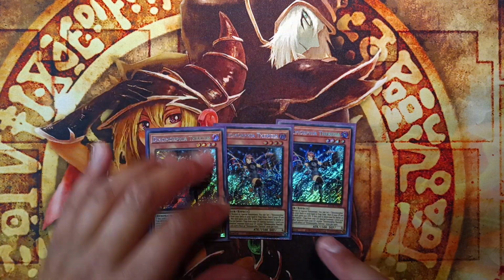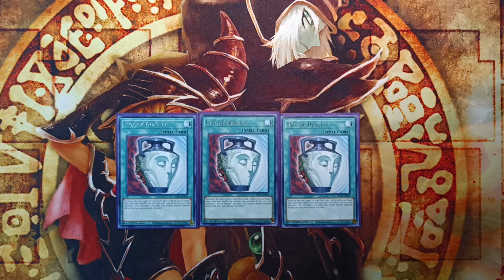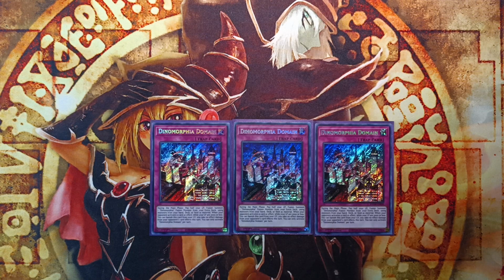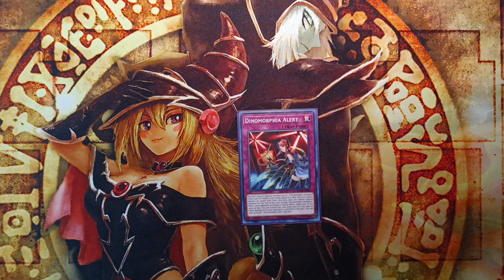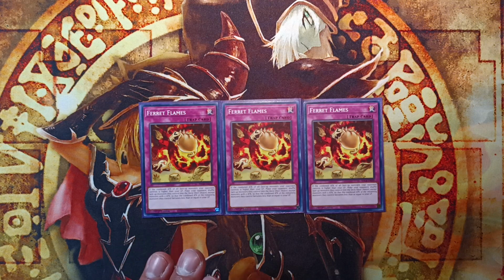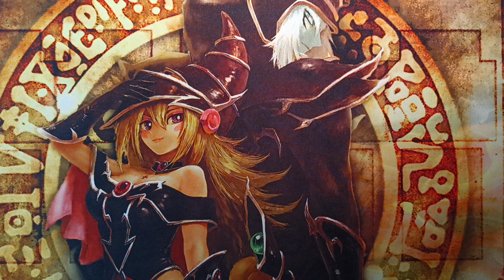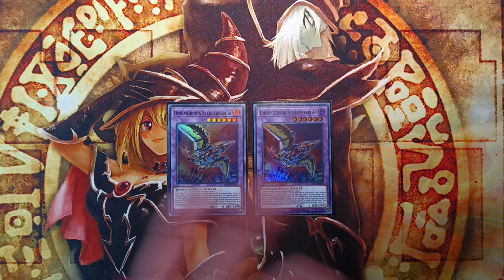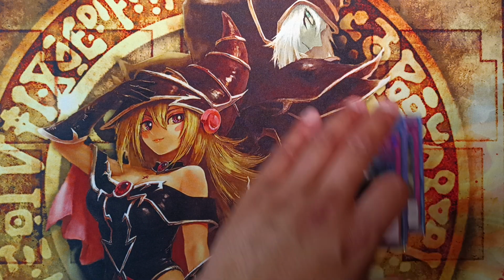(Yu-Gi-Oh) Dinomorphia Deck Profile Post Cyberstorm Access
Here's my 40 card budget Dinomorphia decklist post CYAC. If you like control decks this one is a lot of fun to pilot and has really amazing artwork on top of it. Reminds me a lot of Dino Crisis!